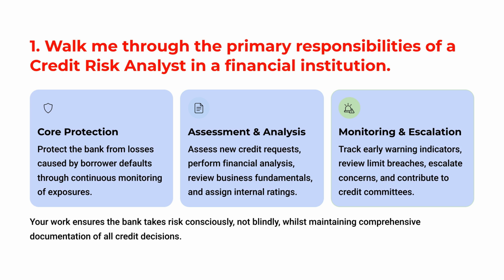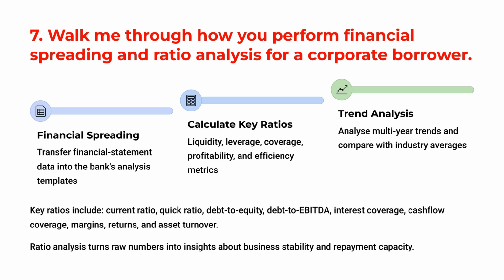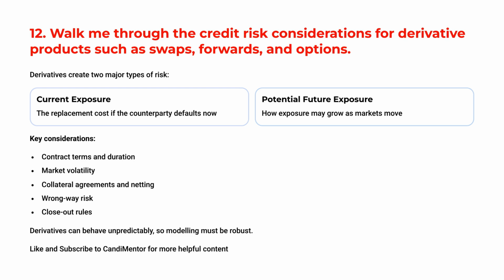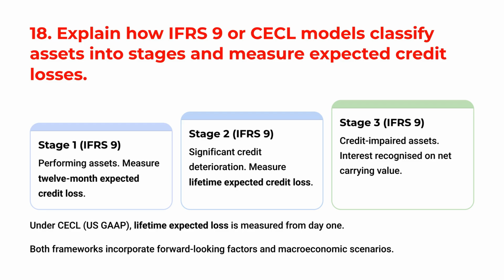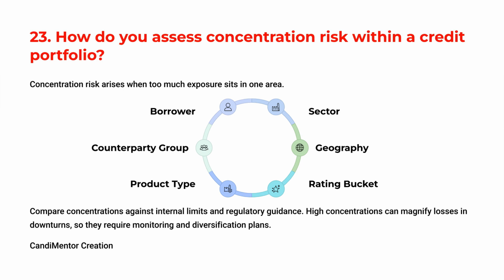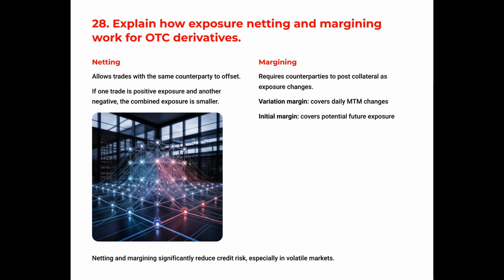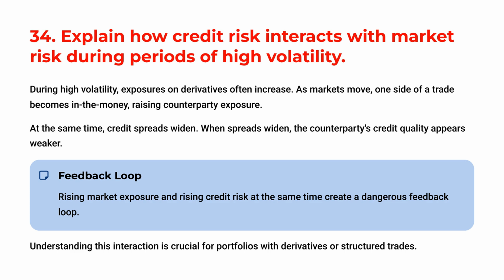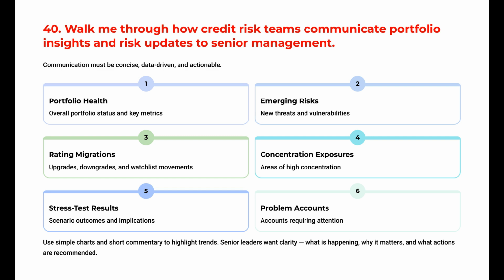Credit Risk Interview Preparation | Credit Risk in Banks & Investment Banks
Credit Risk Interview Preparation Guide by candimentor

This video is a complete interview preparation guide for Credit Risk roles across banks, investment banks, and financial institutions. Designed for risk management and counterparty credit teams, candimentor explains how credit risk is assessed, monitored, and managed in the real world — far beyond surface-level theory.

The session covers how interviewers expect candidates to explain borrower creditworthiness, internal ratings, PD, LGD, EAD, limits, collateral, guarantees, stress testing, derivatives counterparty risk, IFRS 9 / CECL, and portfolio-level risk management. Every question reflects real Credit Risk interview scenarios, explained step by step with clarity and practical judgment.

If you are preparing for Credit Risk interviews — corporate credit, counterparty credit, derivatives risk, or portfolio risk roles — this guide helps you structure answers logically, explain risk trade-offs confidently, and demonstrate how credit decisions are actually made inside banks.

Timestamps
0:00 – Introduction to credit risk interviews
1:15 – Responsibilities of a credit risk analyst
2:13 – PD, LGD, and EAD explained
3:07 – Assessing borrower creditworthiness
3:55 – Setting credit limits for corporates, banks, and sovereigns
4:37 – Evaluating requests for higher trading limits
5:27 – Internal vs external credit ratings
6:15 – Financial spreading and ratio analysis
7:01 – Macroeconomic impact on credit portfolios
7:40 – Responding to deteriorating credit metrics
8:18 – Credit VaR vs market VaR
8:58 – Collateral, guarantees, and netting
9:38 – Credit risk in derivatives
10:17 – Handling counterparty defaults
11:01 – Wrong-way risk explained
11:42 – Potential future exposure (PFE)
12:19 – Credit assessment for private companies
12:57 – Expected loss vs unexpected loss
13:30 – IFRS 9 and CECL staging
14:12 – Writing a credit approval memo
14:45 – Interpreting widening credit spreads
15:22 – Stress testing credit portfolios
16:25 – Credit risk in ABS and MBS
17:16 – Concentration risk management
17:51 – CCR vs issuer credit risk
18:34 – CSA and collateral mechanics
19:12 – Leveraged lending and high-yield risk
19:55 – Covenant breaches and actions
20:33 – Netting and margining for derivatives
21:08 – Ratings migration analysis
21:46 – Sovereign credit risk under stress
22:25 – Expected positive exposure (EPE)
23:03 – Challenging front-office credit proposals
23:38 – Early warning risk indicators
24:09 – Credit risk vs market risk interaction
24:51 – Credit risk for banks and financial institutions
25:34 – Covenant amendments analysis
26:11 – Securitization and tranching
26:51 – Escalating material credit risks
27:35 – Validating credit risk models
28:09 – Communicating risk to senior management
28:45 – Final wrap-up and interview advice